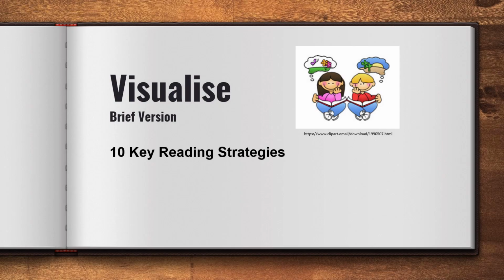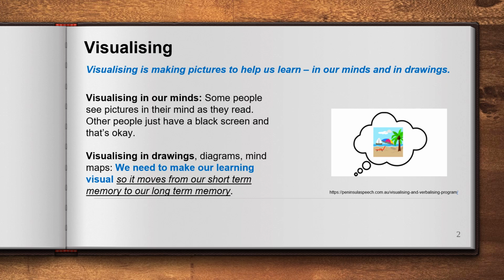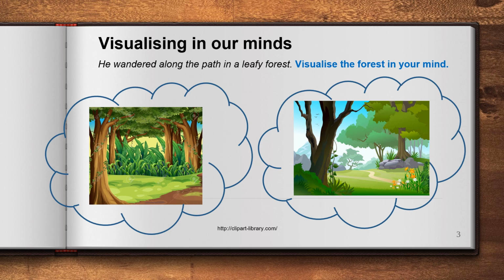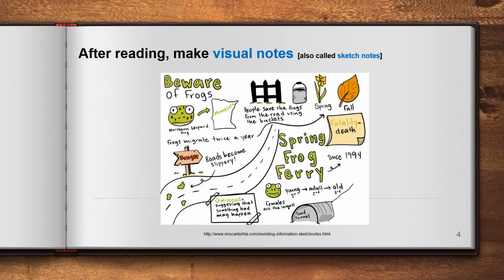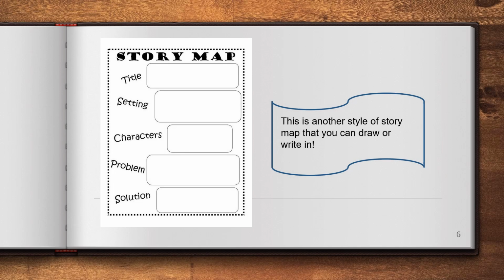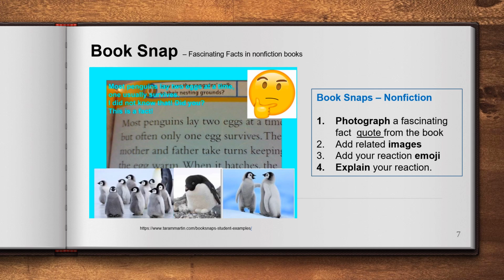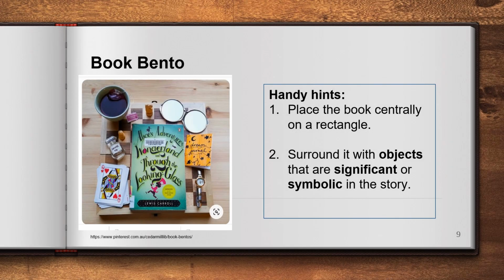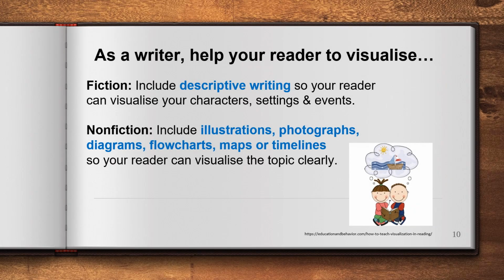Visualise - Brief Version